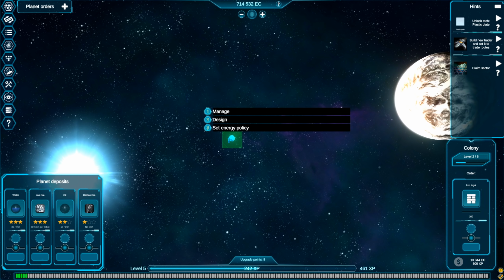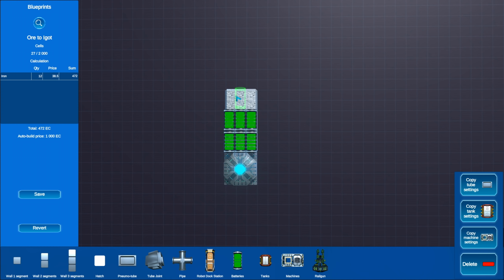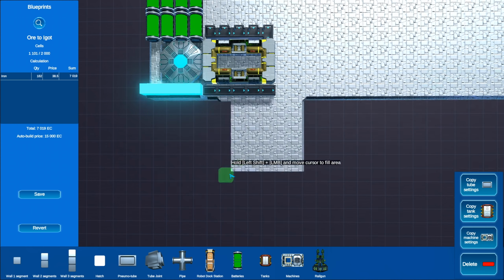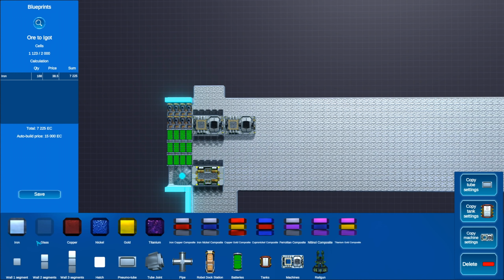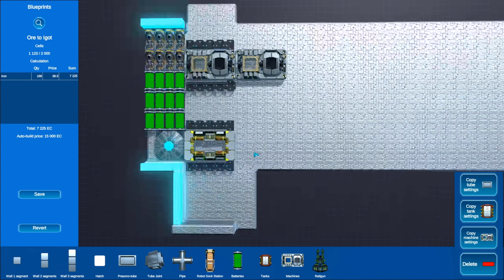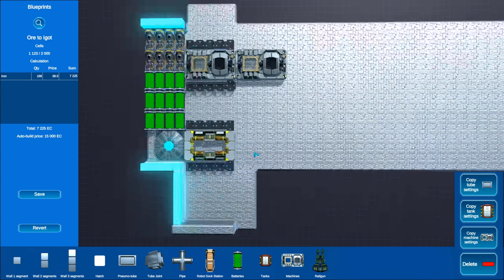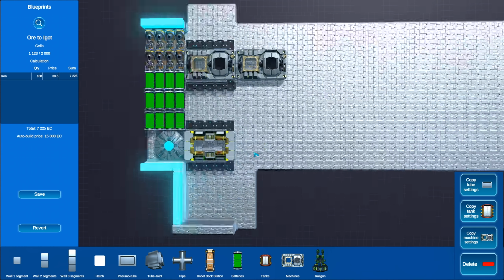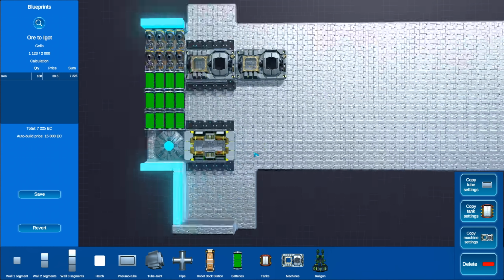Final Upgrade Ep2 Upgrading to Custom Stations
Description: "After the loss of countless lives, humanity has accepted the fact that space is not for organic beings.
You play as an Artificially Intelligent (AI) Supercomputer, designed to operate machines in space.
Your task will be to establish colonies on distant planets and supply them with an infinite flow of resources.

Starting from scratch, you must build a huge network of production stations, transport ships, mining vessels and battleships; improve technology and fight other mechanical factions for the control of territory.
Key features:
Scale: 100 active locations (updated in real time). Up to 100 space stations producing, storing goods and weaponry; guarding trade routes, researching new technologies. Up to 600 spaceships mining, transporting goods and waging space battles.

Procedural geometry: you can create ships and stations of all forms and shapes. First prototype your design in the blueprint editor, then build dozens-to-hundreds later. Various building materials have different resiliences to different damage types. A viable strategy is to build ships with certain materials to face certain enemies. A damaged ship or station can be repaired; it can also be captured in battle and dismantled for basic materials.

MORE from JD